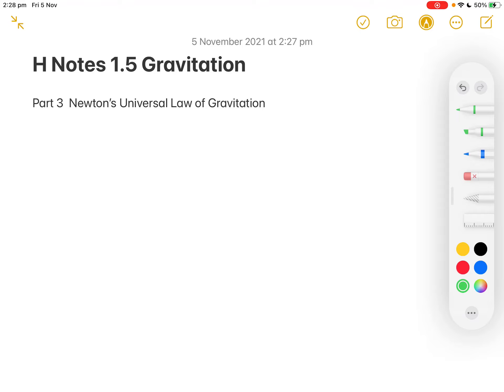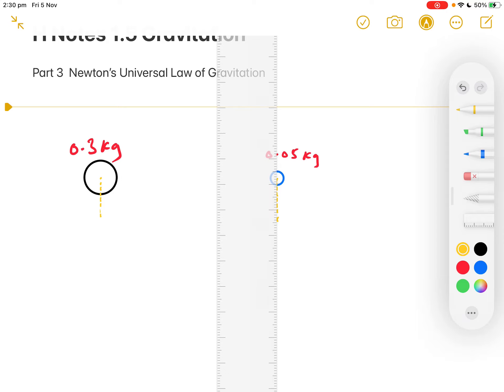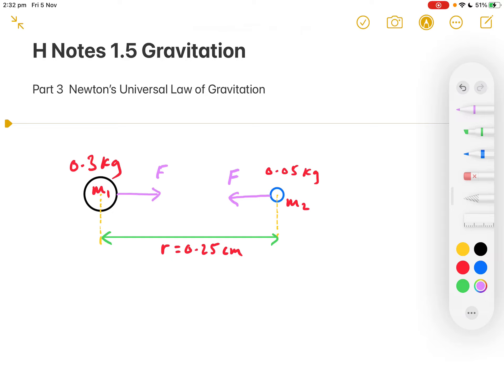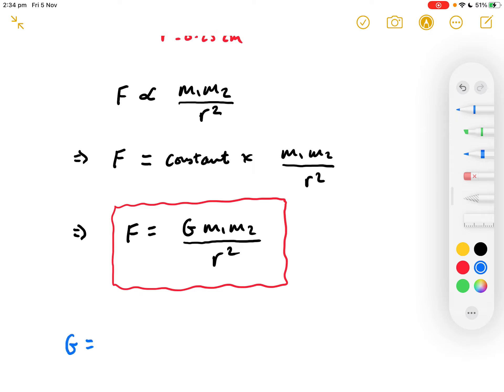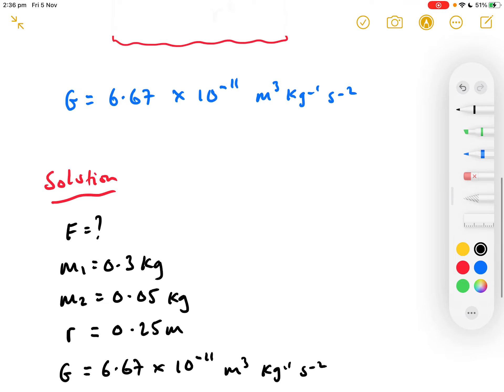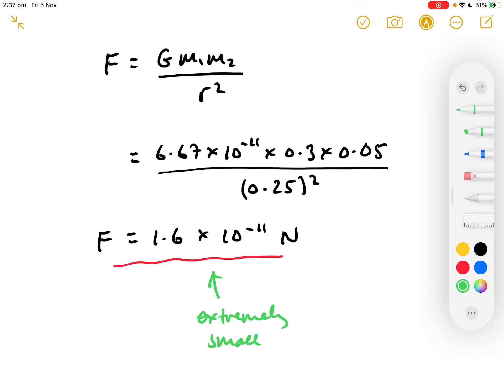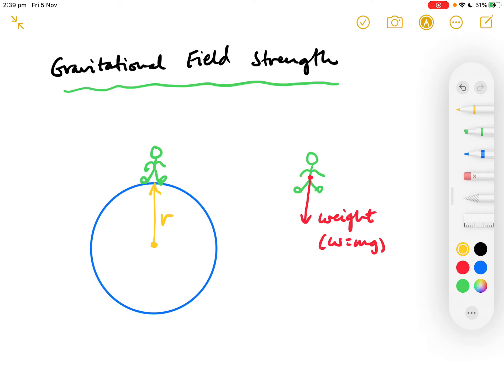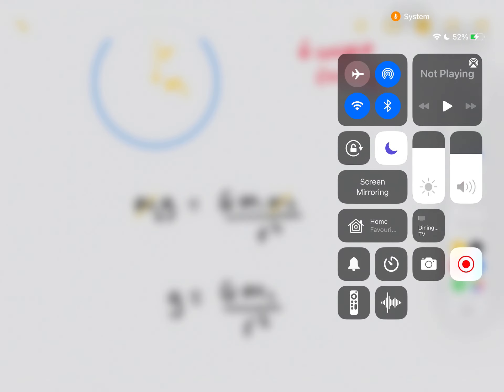H 1.5 Gravitation Part 3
Newton's Universal Law of Gravitation
(Note - body separation distance in example should be 0.25 m)